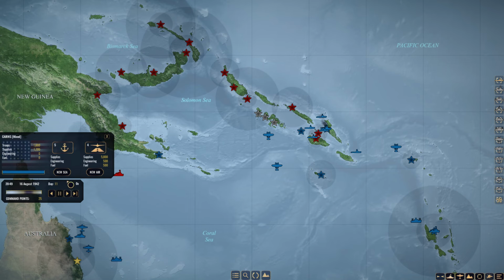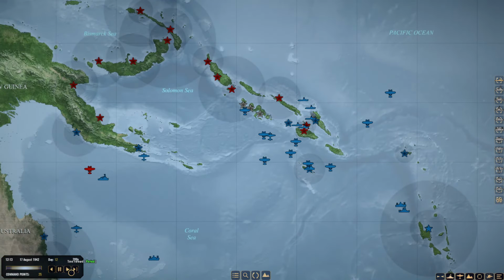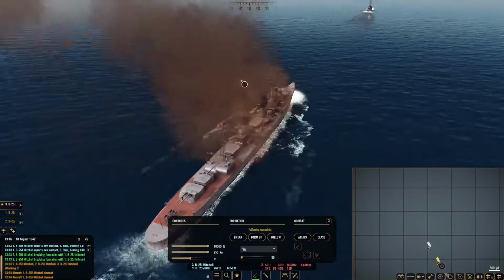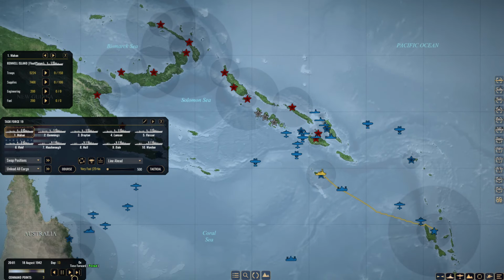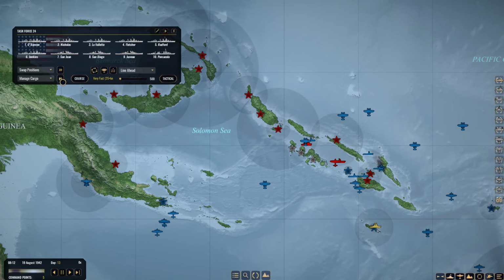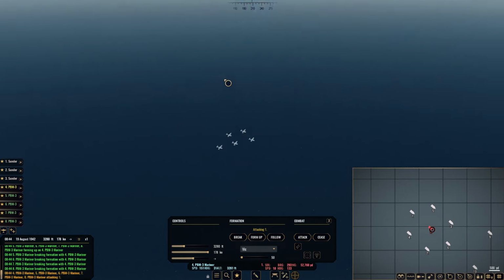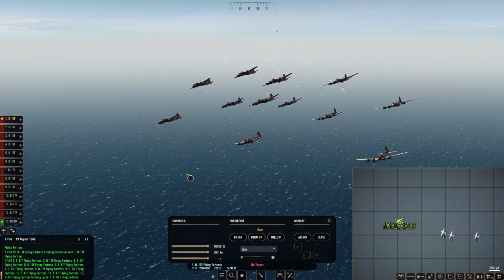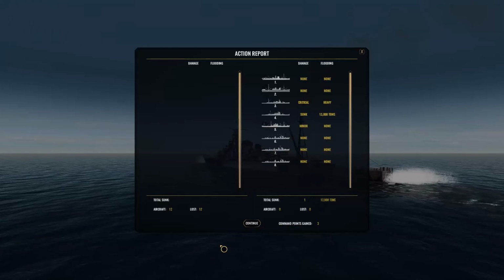War on the Sea USA EP 6 Carrier, Battleship and Cruiser Sunk!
War on the Sea, Battleship, WW2, Navy